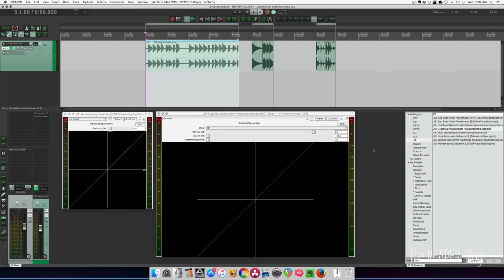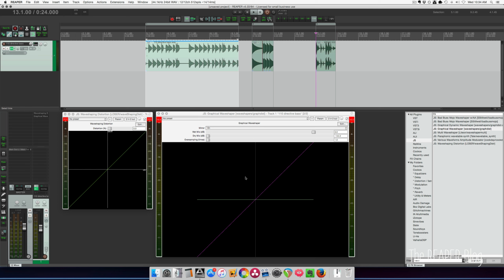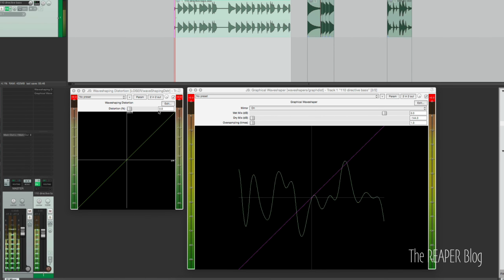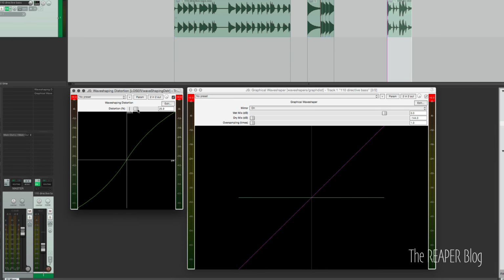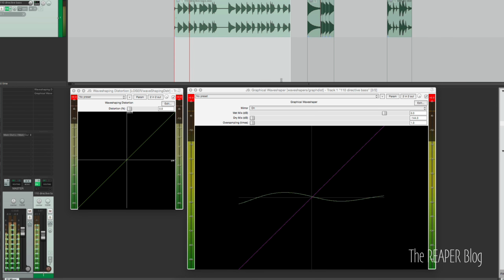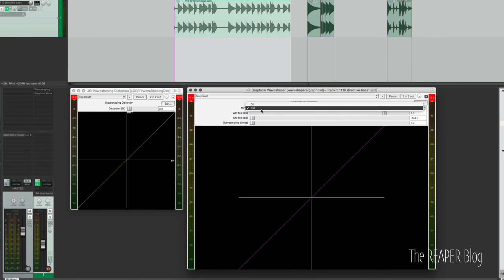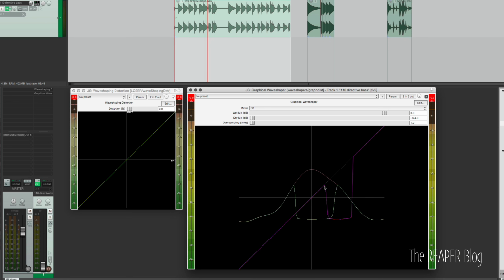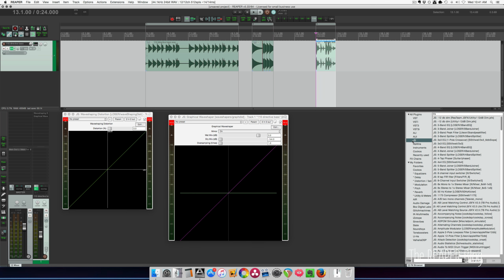FREE Waveshaping Distortion Effects For REAPER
Did you know you already have two really heavy duty distortion effects in REAPER? The JS Waveshaping Distortion and Graphical Waveshaper plugins are pretty extreme but some days that's exactly what you want!

Hear them in this video absolutely destroying synth bass, 808 kick and a 909 loop.

There are so many cool effects in REAPER that are overlooked so I gotta do what I can to bring attention to them.